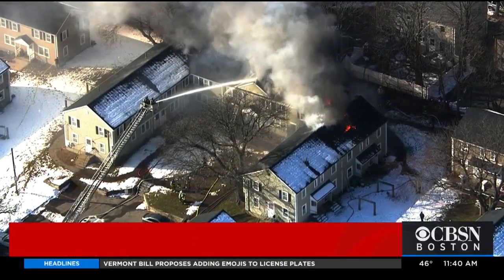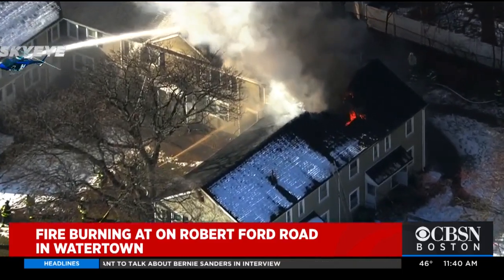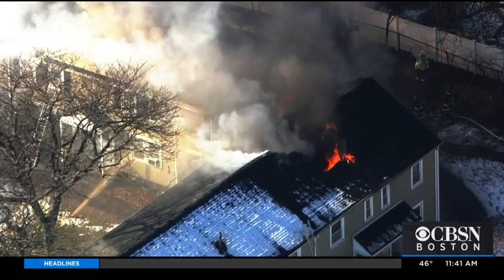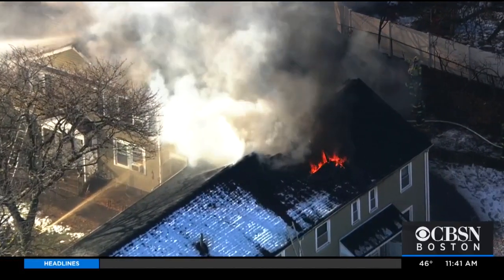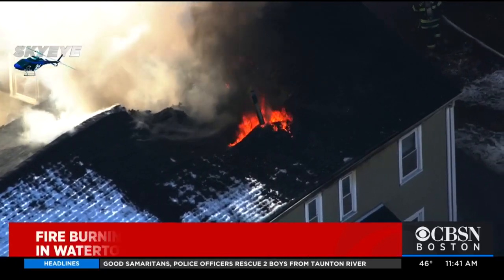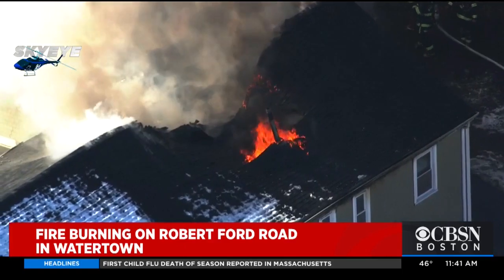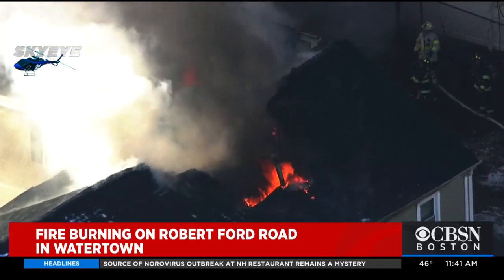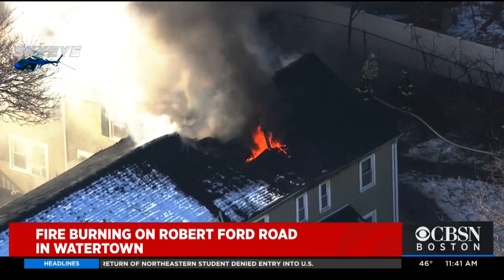Fire Breaks Out At Watertown Apartment Building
Firefighters were called to Robert Ford Road in Watertown after a fire broke out at an apartment building on Friday.